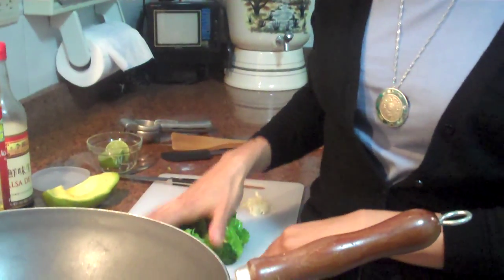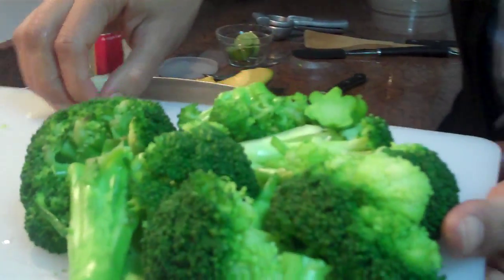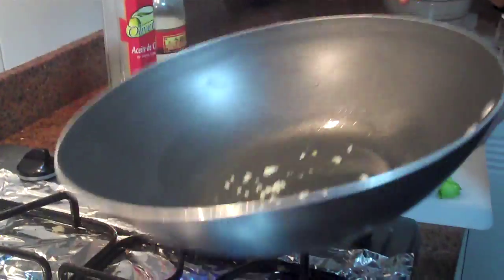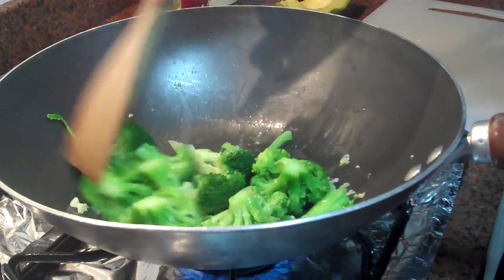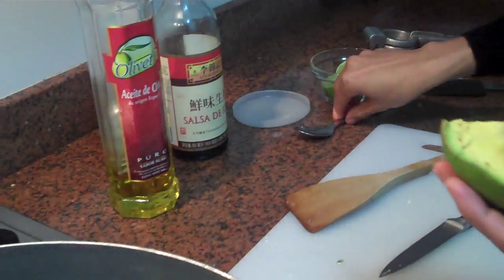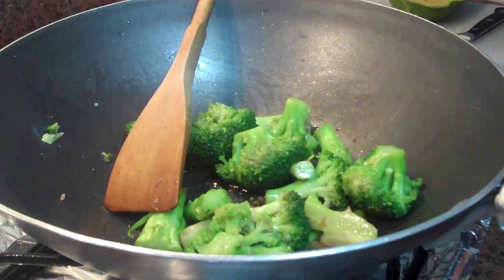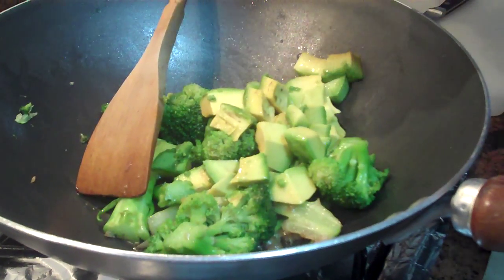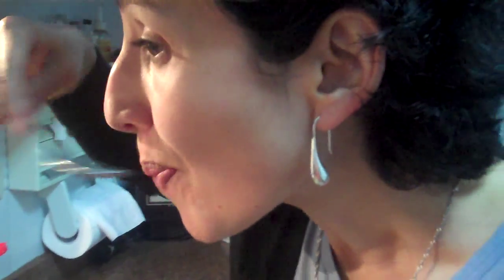Sautéed Broccoli & Avocado